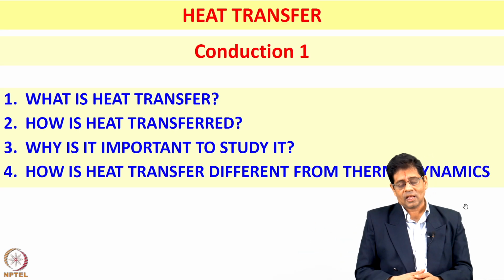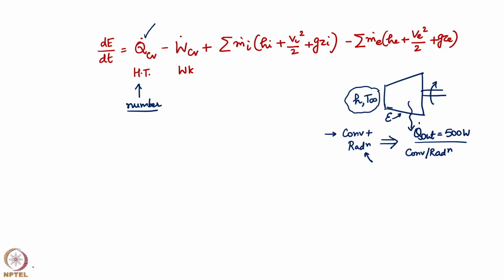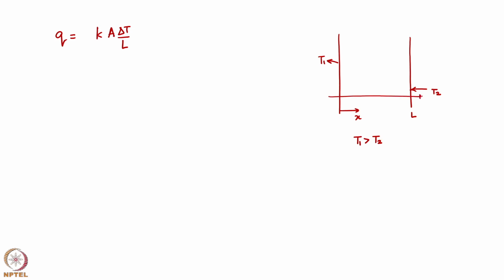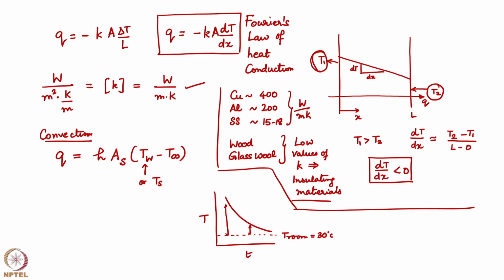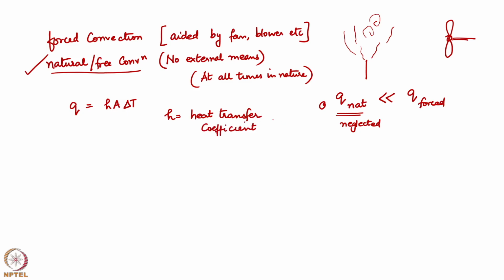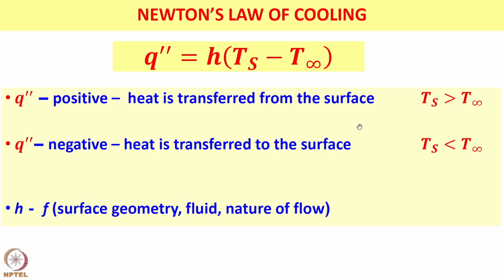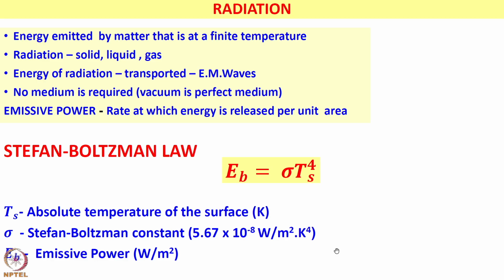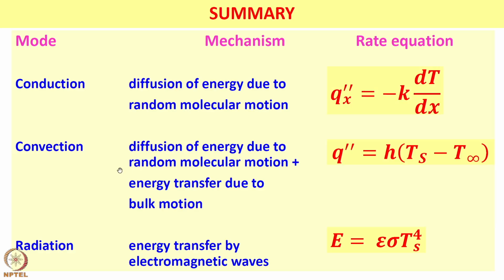Week 1: Lecture 1: Introduction to Heat Transfer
Lecture 1: Introduction to Heat Transfer